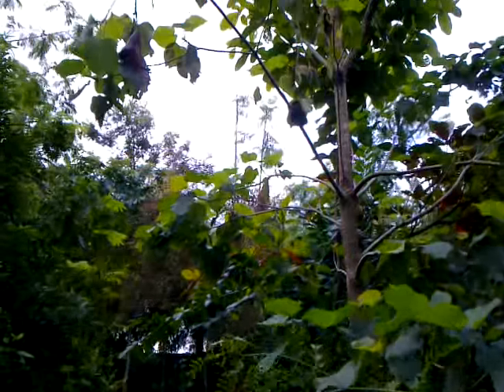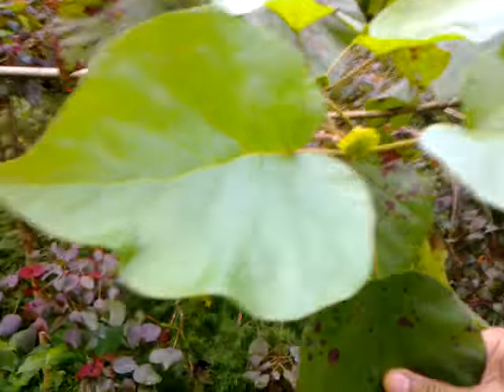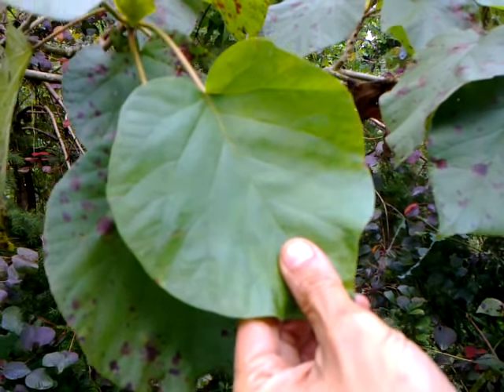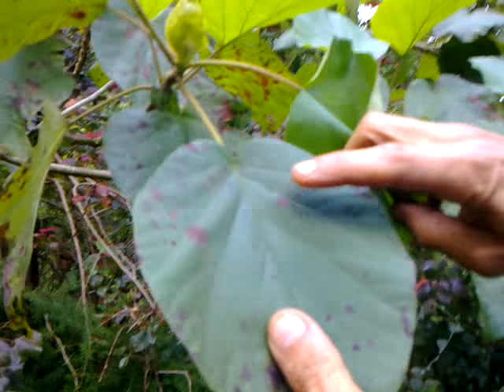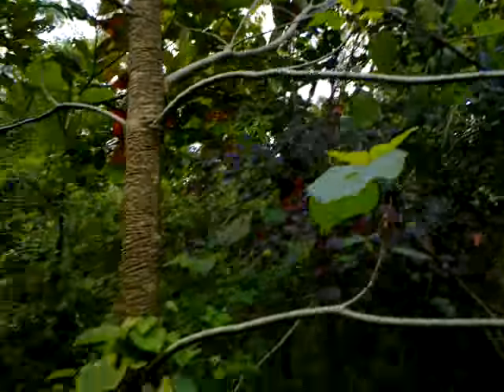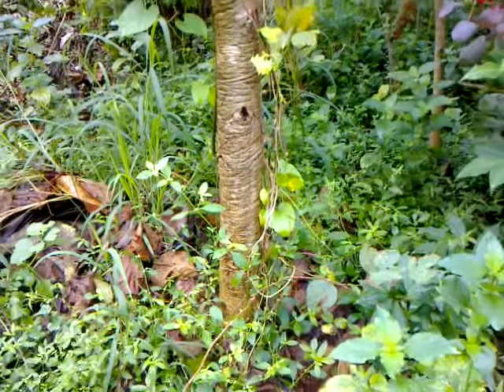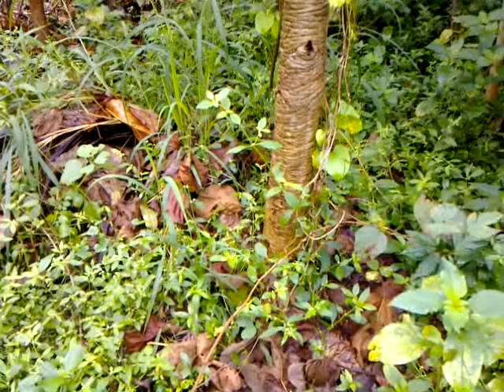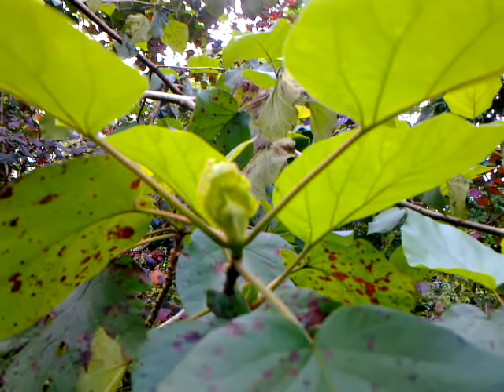fruit and timber trees in organic farm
Star fruit is a delicious fruit that s cooling,appetising and girls tend to love them.It s sweet-sour juicy and rehydrating.excellent to eat with a little salt in the garden-fresh.

Haldinia cordifolia is a fine, fastest growing,dry conditions tolerant,herbal tree ,timber,flowering too..Good for forest farms to have a few.

about their medicinal properties according to Ayurveda texts:
Haldinia cordifolia is called Girikadambah in Sanskrit
roots are astringent and helps in loose stools and desentary.
bark is bitter,acrid,astringent ,cooling,diuretic,aphrodisiac,tonic etc.useful in vitiated pitta ,wounds,ulcers,skin diseases,fever and burning sensation.

Star fruit,Averrhoa carambola called Karukah in sanskrit.
Leaves are useful in scabis,many types of poisoning,pruritis,fevers and worms too.
fruits-sweet,sour,thermogenic,constipating,febrifuge,antipyretic,antiscorbutic,and tonic.useful in diarrhoea,vomiting,hyperdipsia,fevers,scabis,poisoning,and general weakness.